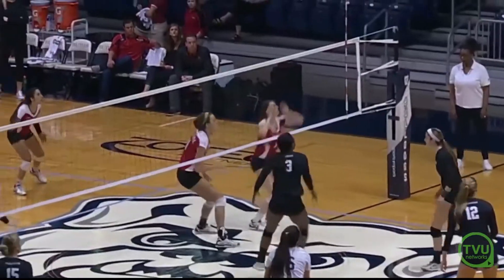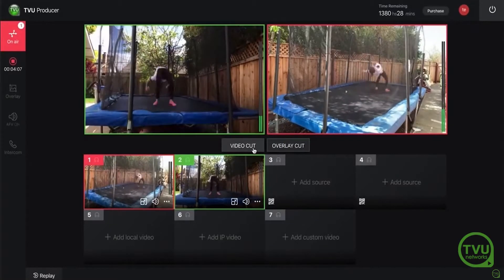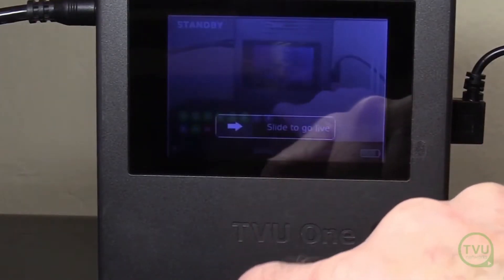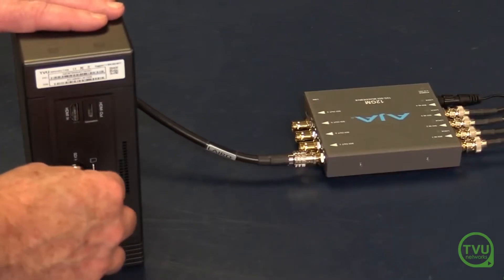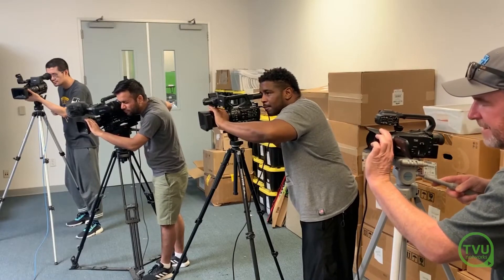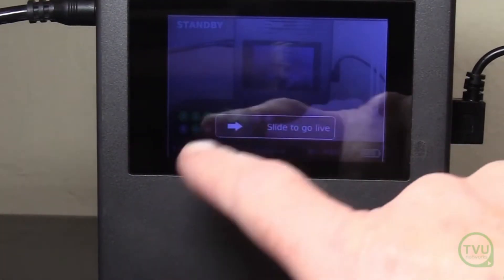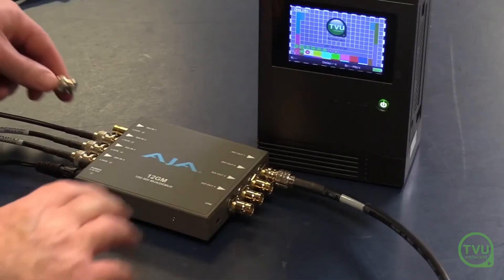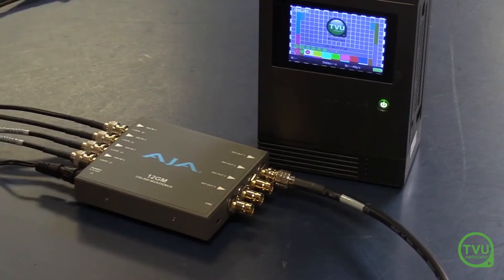Pro Tips: TVU One 4-Channel Encoder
An additional RemoteProduction solution we are bringing to the market is our 4-Channel Encoder. It allows up to four 1080p SDI sources to be transmitted, fully frame synchronized, using an optional adapter and a TVU One 4K. With this solution, it is possible to transmit a low-latency synchronized transmission of up to four 1080p SDI cameras via cellular uplink to a TVU Receiver. At the Receiver, all four sources are output via SDI.

TVU One provides live video in UHD quality with sub-second latency and the ability to send at 100Mbps over a 5G cellular infrastructure. Experience a new realm of transmission speed.